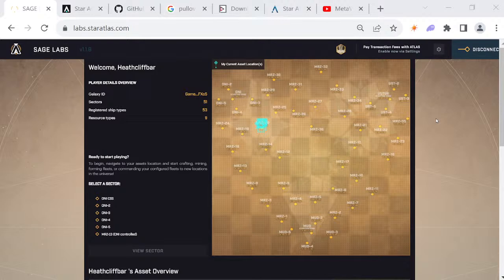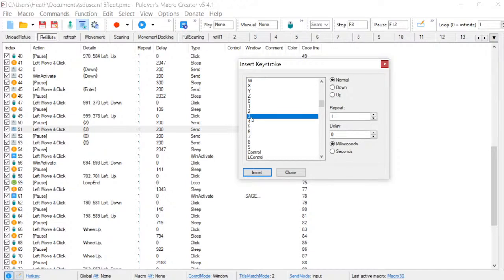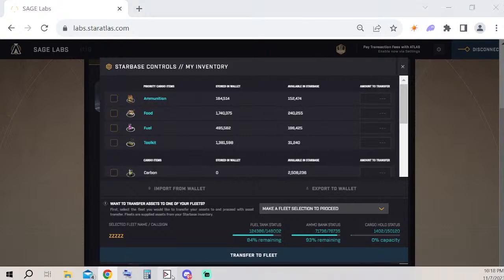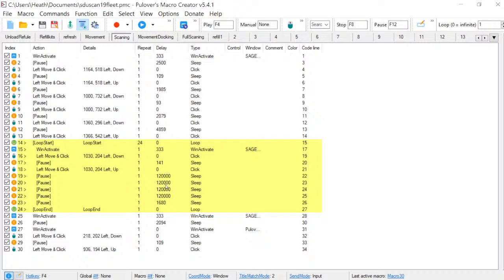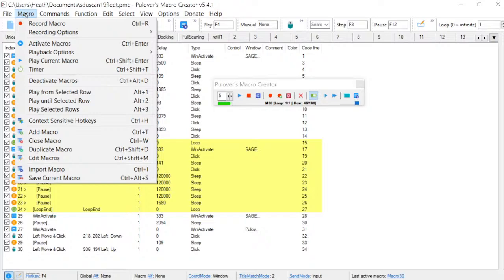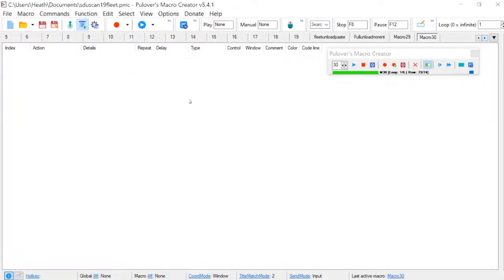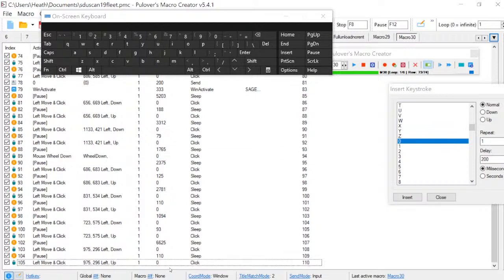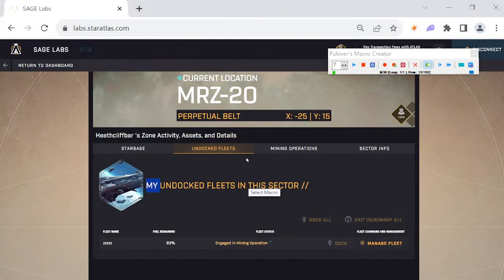Star Atlas Sage Labs and how to use Pullover macro to make things easier.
This video is for the use of Pullover Macro and how to use it for Star Atlas.  To help people get started to using macros to make their play experince better.  With a whole ton less clicking random things to get one thing done.  Please do not abuse this ablity beyond Star Atlas guidlines.  Meaning do not try recking the market running this 24/7.  Recomend only using while playing in person and do not bot it.  For if SA tried to contact you while using this and you are not near you pc to respond in a reasonable amount of time.  You may get in trouble for botting.
To get the file I have made with thousands of lines of code that I am demostrating from go to my github here.  Always scan for viruses..  I would never put any in but you never know what you are gonna get.  I would like to keep a good name in the game and have no need to give out bad files.   But still scan everying you get from git.
Maybe want to clear catch in your browser if you have searched it before then click the link.  This will help me get refferals for SA and will gain me status and help my account grow.  If enough people join I maybe even allowed acess to the show room then could show you all that.
The above link will bring you to Star Atlas main page where you can check out the market, your fleets, land claims, books and lore, DAO page for locking Polis and Atlas and the main link for the test mini game Star Atlas Labs that will be displaying in this video.
If you would like to donate straight to me via a Sol account I will post a account you can send stuff to bellow.  Its not my main and don't recomend handing out you main accout to anyone and never hand out you keys to the accounts.  There are various wallets out there but recomend using either Solflare or Phantom wallerts for a Sol account.  Otherwise the most secure is Ledger wallets that will take a lot of clicking to verify all the transactions that you will need to go threw.   So unless you investing a lot maybe just stick to a basic Solflare or Phantom wallet.  both offer a auto aprove function but Phantom limits how many can be processed at a time.  Solflare dose not.  You can add these extentions to most browsers now and easily set one up.  Recomend watching a youtube video on how to add the extention if you don't already know and how to first fund you account with sol.   Always remember to have sol in your account to be able to process transactions.  If you zero it out it won't work anymore.
If you find this really helpful mining or farming sdus.   I like sdus and would be happy if you send me 10 or even 100 toward building my own Butch ship that they hopefuly allow more to be built someday soon
2KNurGwsdUT3gzVsDCzjLec2o3ZJRSMzSarjbrZKF4FB
Also if you are new to Star Atlas check out the discord where you will want to be to talk to everyone playing.  Also if you would like to join my guild Aephia check out our discord and website to join up.  We have alot of great people and large players that can help explain the game and how to get into it.
Aephia website to view ships and item prices and helpful links to how to play Star Atlas and whats coming next.
This is my youtube page just filled with playing games and stuff but will be filling it with Star Atlas gaming as the game comes out more and more.  Lot of Apex and Arc here is one of my fav videos.
Now to recomend one of my guild mates that has a great youtube that dose lots just of Star Atlas videos that will help you understand Star Atlas more.   His name is Metavers Explorer and is highly recomended.